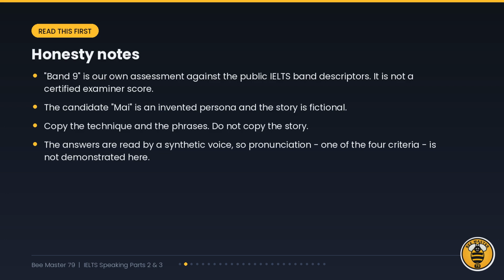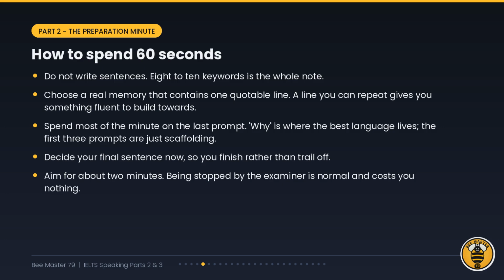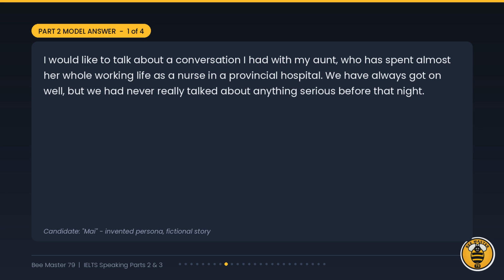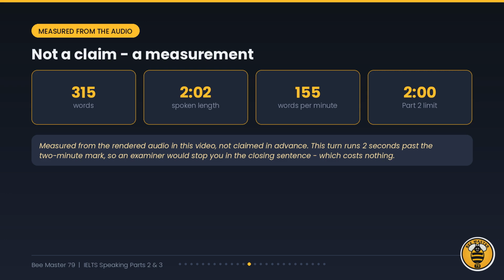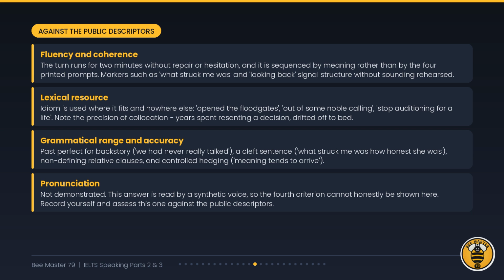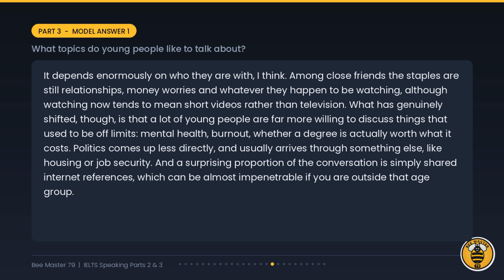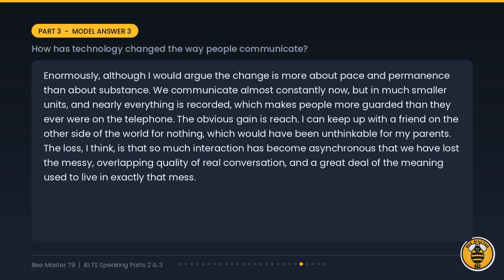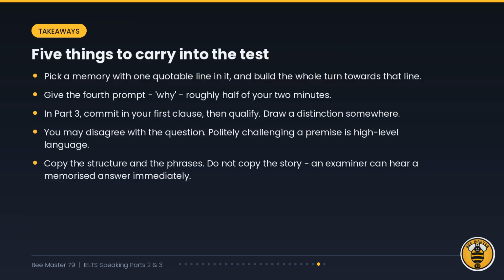ielts speaking p23 conversation